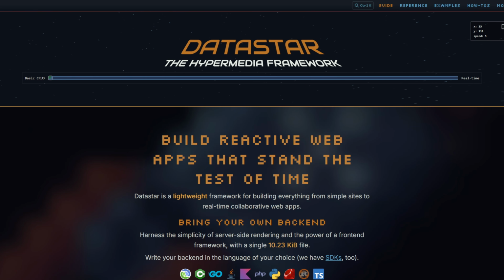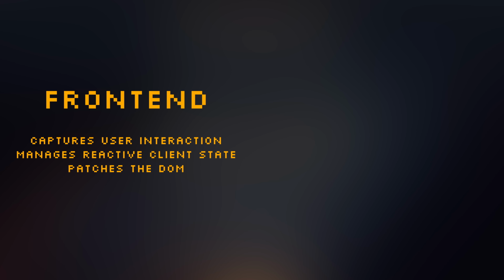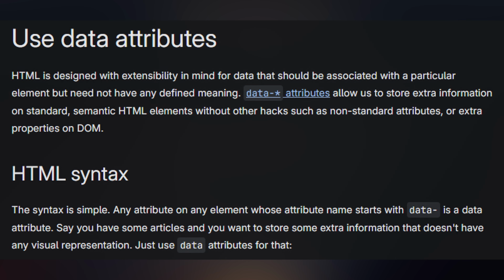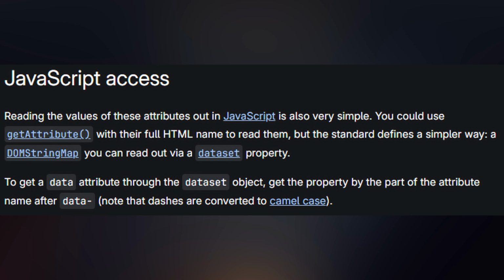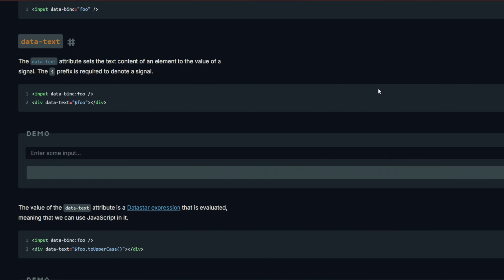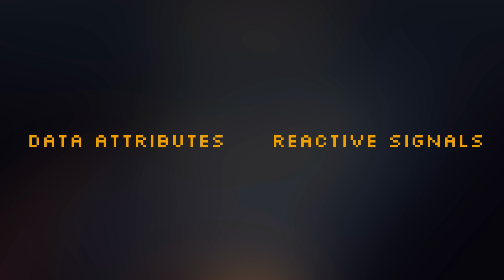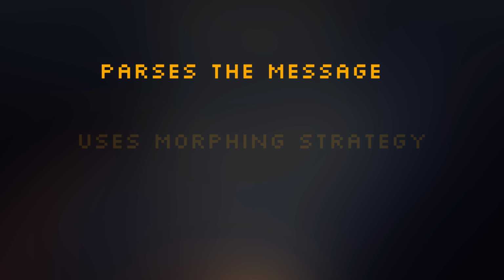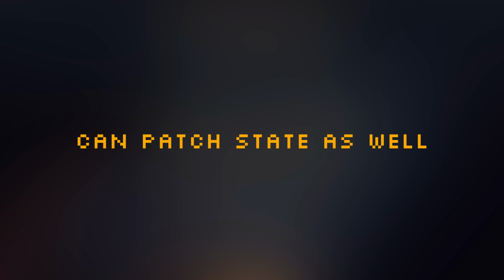Episode 2 - Rockets Eye Overview | Datastar Series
Welcome to Episode 2 of the Datastar Series!

In this video, I break down:

✓  A High Lever Overview of Datastar